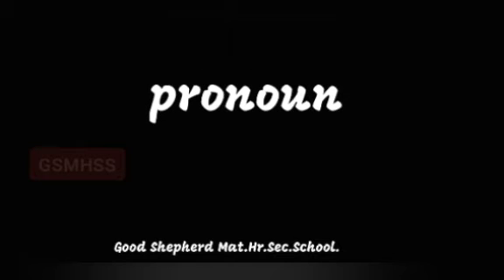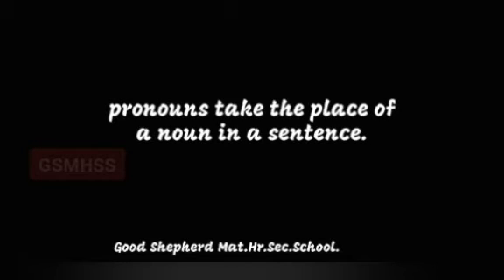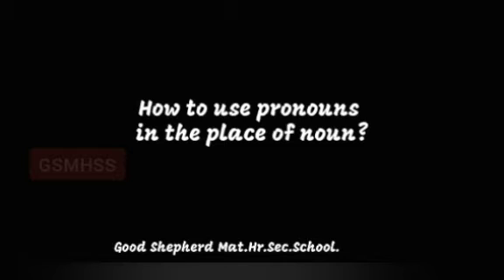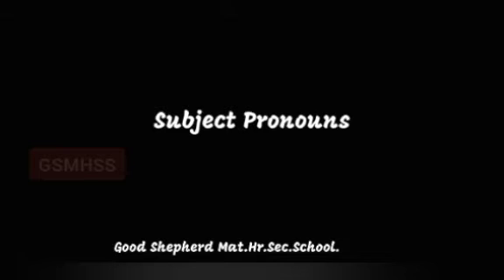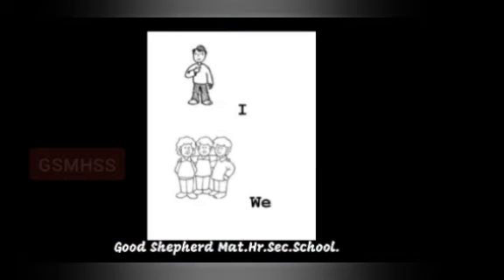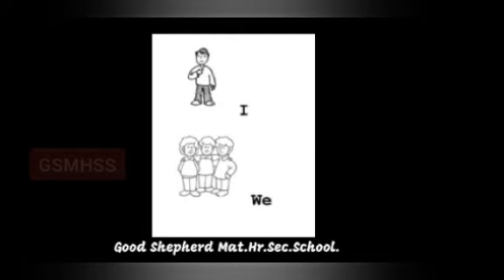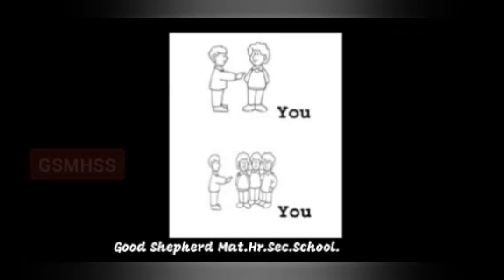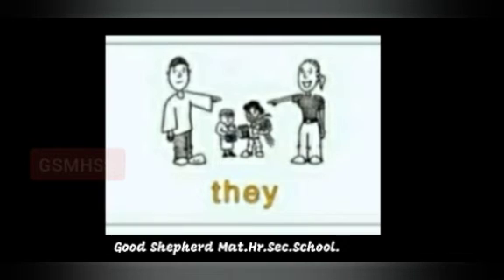GSM VII English